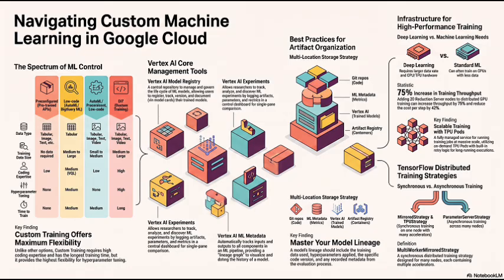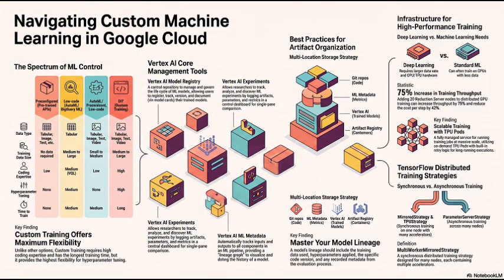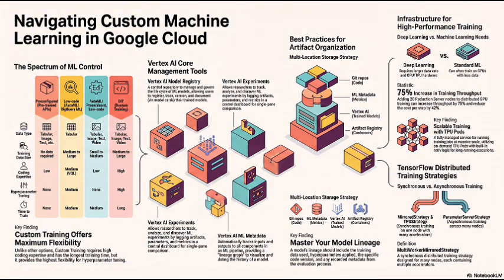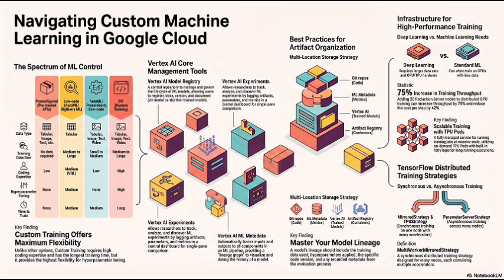PMLE04: Mastering Custom ML Training on Google Cloud: Vertex AI, TensorFlow & More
In this episode, we take a deep dive into *Custom Training* on Google Cloud to help you master the tools and concepts needed for your certification exam.

*   *Deciding Your ML Strategy:* How to choose between Pre-trained APIs, BigQuery ML, AutoML, and Custom Training based on your data, budget, and ML expertise.
*   *Capturing Training Artifacts:* Best practices for organizing your artifacts using a Git repo, Vertex AI Model Registry, ML Metadata, and Vertex AI Experiments to track parameters and visualize multiple training runs.
*   *Vertex AI Workbench:* An overview of coding environments like Vertex AI Workbench and Vertex AI Colab, including how to seamlessly run BigQuery queries directly inside a Jupyter notebook cell.
*   *Training Environments & Scaling:* A look at the different factors for Deep Learning versus Machine Learning, utilizing Vertex AI Training support for massive-scale TPU Pods, and optimizing distributed GPU training with the Vertex AI Training Reduction Server.
*   *TensorFlow Distributed Training:* Understanding TensorFlow's multiple abstraction layers and exploring the main distributed training strategies: `MirroredStrategy`, `MultiWorkerMirroredStrategy`, `TPUStrategy`, and `ParameterServerStrategy`.
*   *Hyperparameter Tuning:* How to automatically sweep through different configurations using Vertex Vizier, leveraging techniques like Grid Search, Random Search, and Bayesian Optimization.

Throughout the presentation, we will also walk through numerous *Sample Questions* specifically designed to test your knowledge on these topics and prepare you for the Google Cloud Professional Machine Learning Engineer exam.